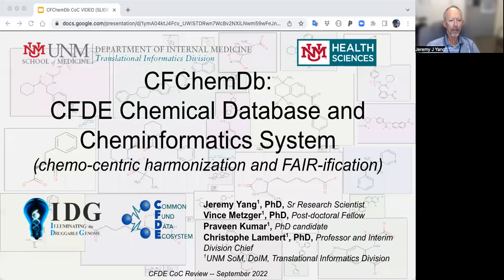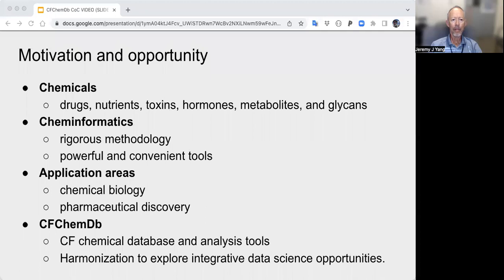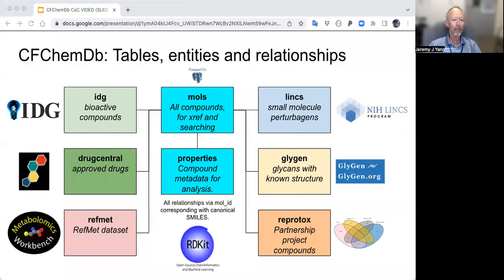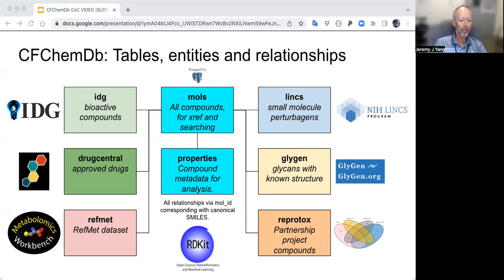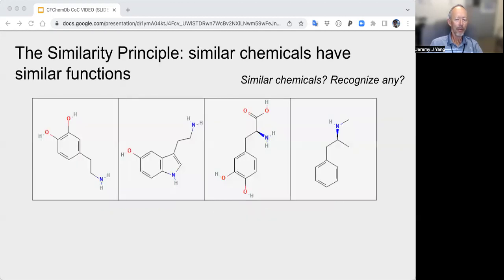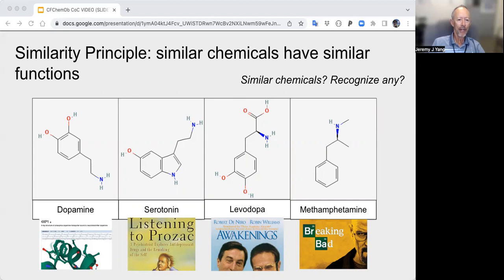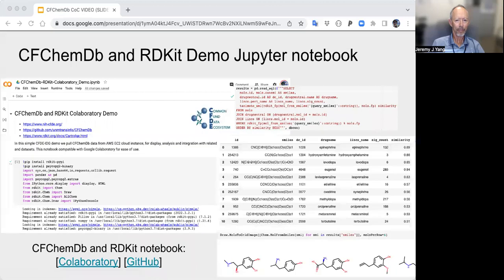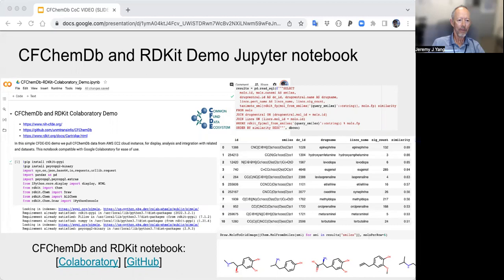CFChemDb: CFDE Chemical Database and Cheminformatics System v1.1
Common Fund Data Ecosystem (CFDE) Chemical Database and Cheminformatics System
(chemo-centric harmonization and FAIR-ification)